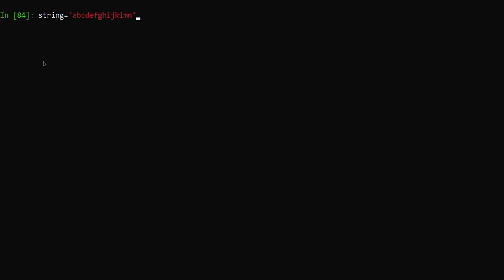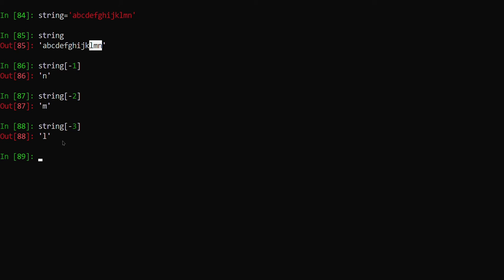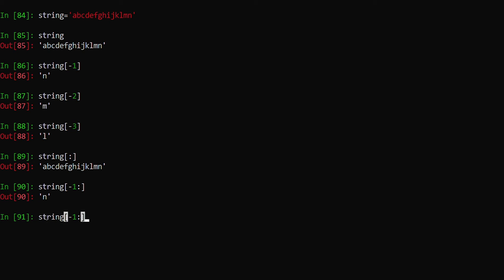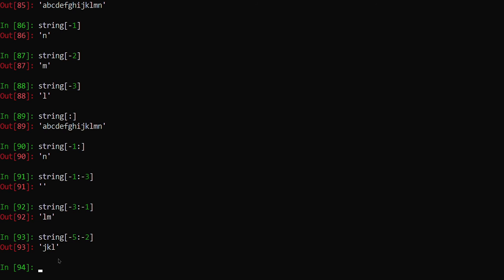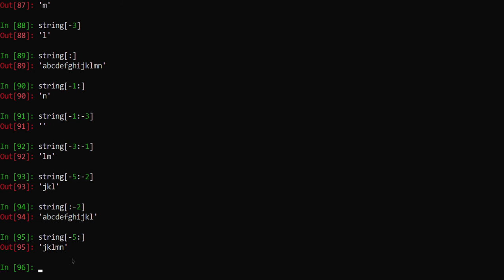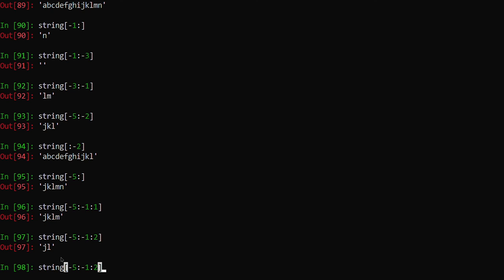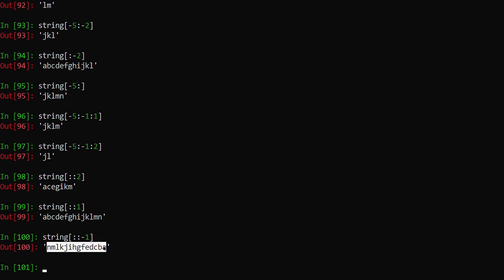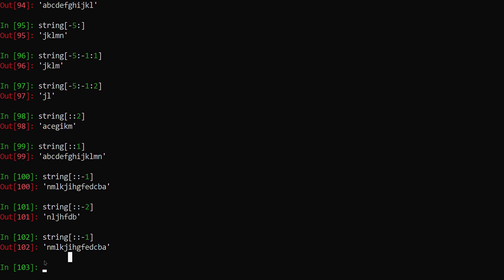Python String Slicing with Negative index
Python String Slicing with Negative index | string[-1]| string[--5:-1] | | string[::-1]